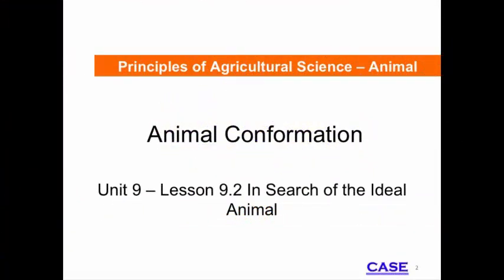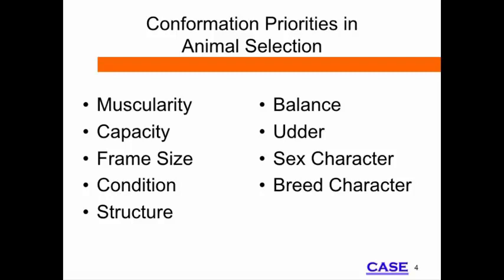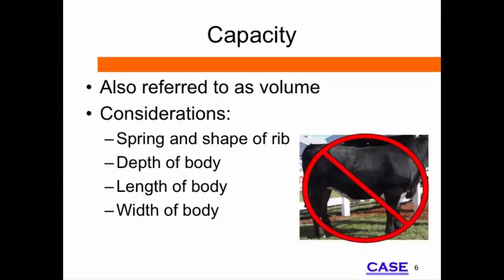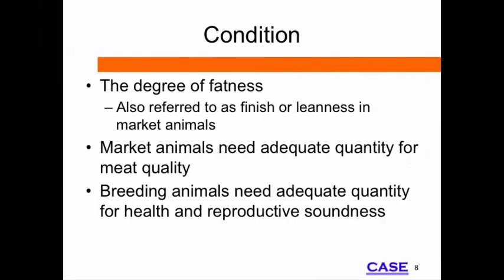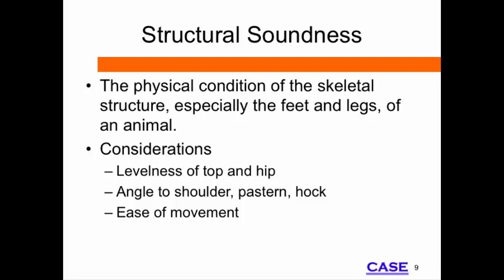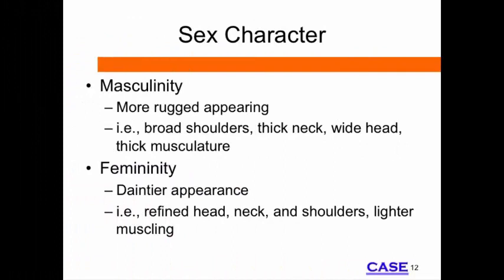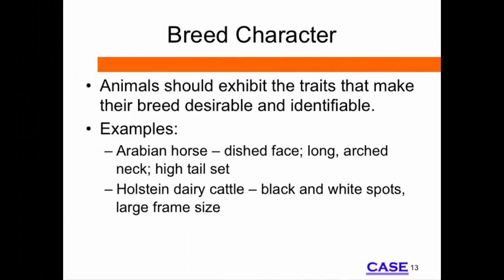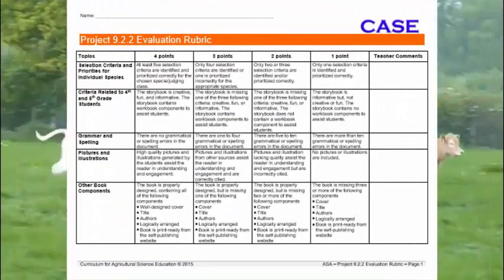ASA - Animal Conformation